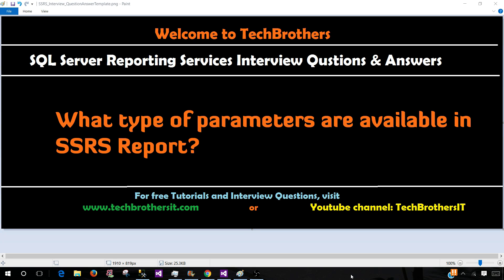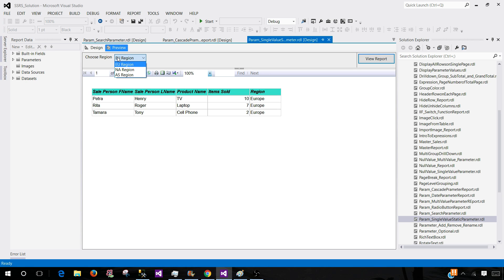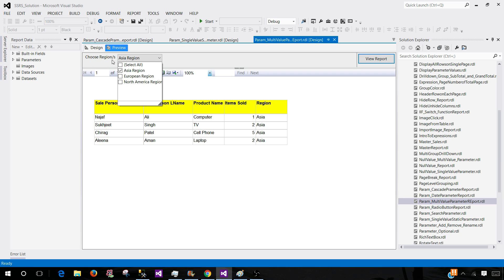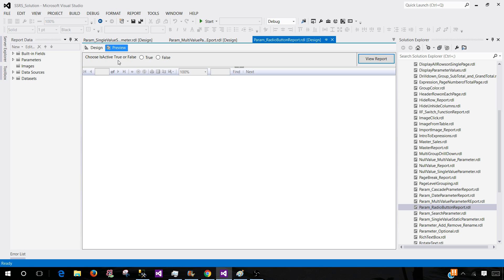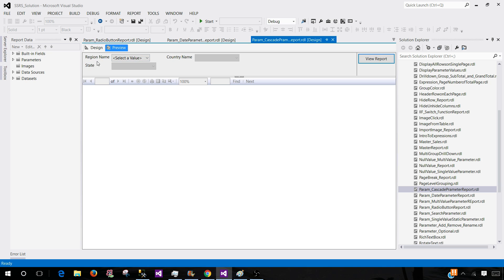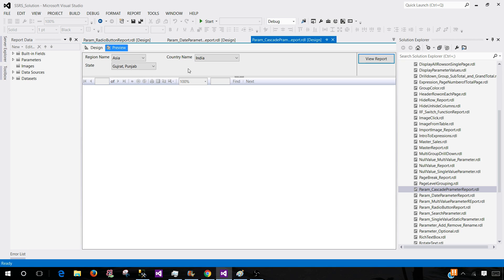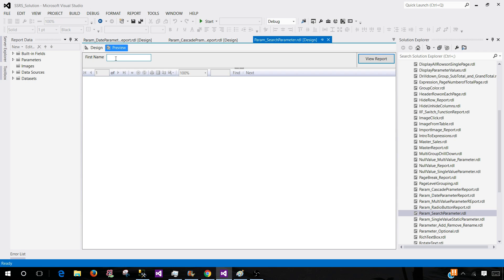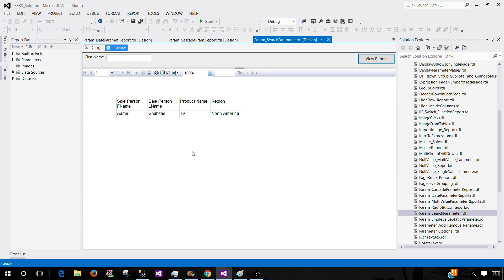SSRS Interview Questions - What type of parameters are available in SSRS Report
Parameters are used to filter the report data. By using the parameter/s users can filter the information they would like to see instead of looking entire data on report.

SQL Server Reporting Services Reports can be configured to run with default parameter values or user can choose the values for parameter/s and then view the report.

For Parameter values, you can use either Static values inside report or you can use Query which can get the parameter values from Database.

SQL Server Reporting Services provided different types of parameters

Single Value Parameter
Multi Value Parameter
DateTime type Parameter ( Calendar type)
Boolean Type Parameter ( Radio Button)
Cascading Type Parameter